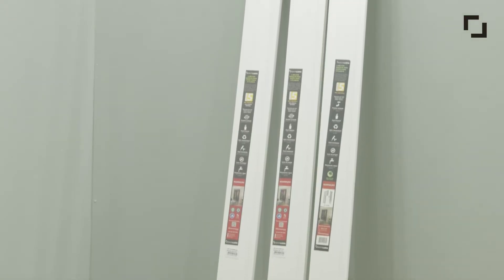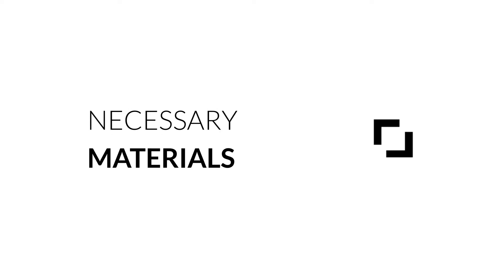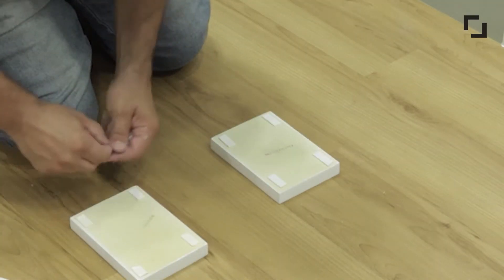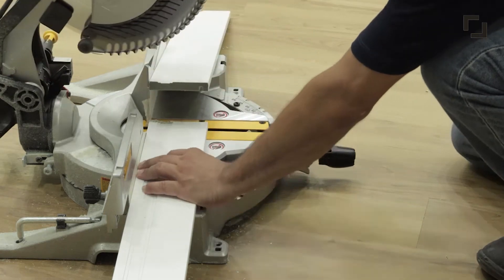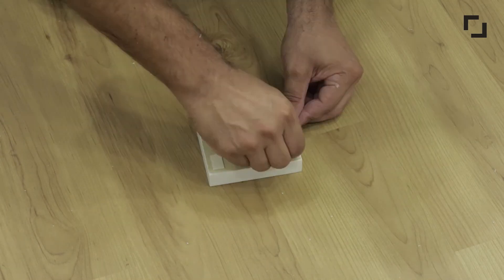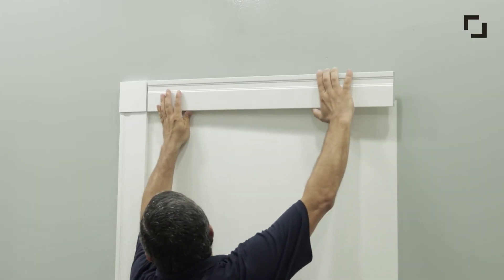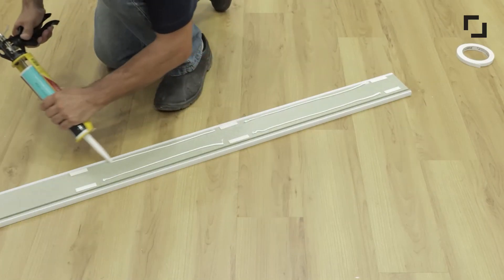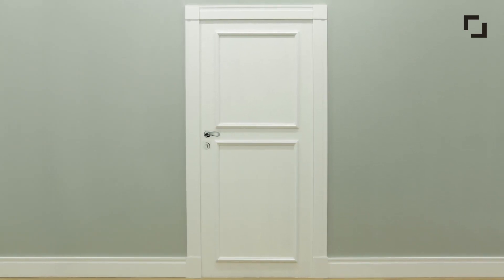How to Install Santa Luzia’s Door Casings with Accessories such as Plinth Blocks and Rosettes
Santa Luzia’s Door Casing are made to “frame” your doorways and windows. Therefore, making your environment unique and more sophisticated. Plinth blocks and rosettes are accessories that compliment the door casing by making installation even simpler while also adding a more creative touch to your space. Plinth blocks are accessories that serve as a transition piece between the environment wall baseboard and door casing (usually taller than the wall baseboard and wider than the door casing). Rosettes are accessories that replaces the need of cutting door casings at a 45° angle in order to join them, it serves as a transition piece between door casings at the top of doorways.

Check out above how to install your Santa Luzia door casing, rosette and plinth block.

Also, in case you weren’t already aware, Santa Luzia’s door casings, plinth blocks and rosette are all manufactured with recycled raw material. More specifically, they are made with the recycling of plastic waste such as Styrofoam® (material known as expanded polystyrene or EPS).